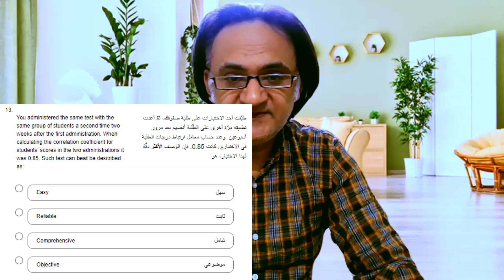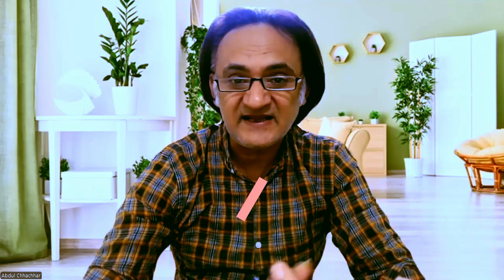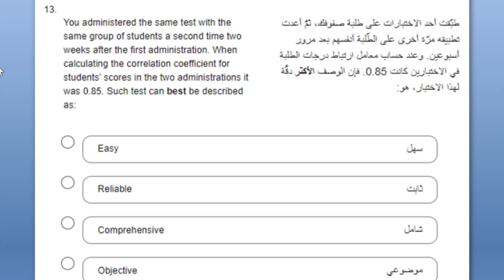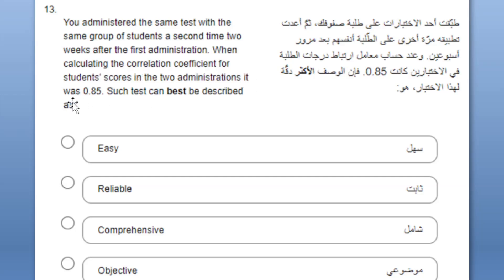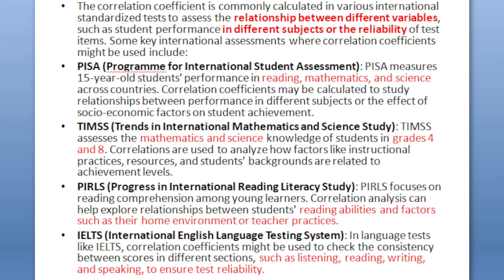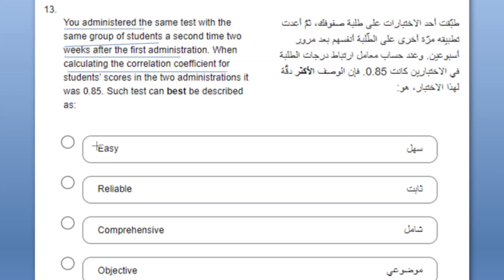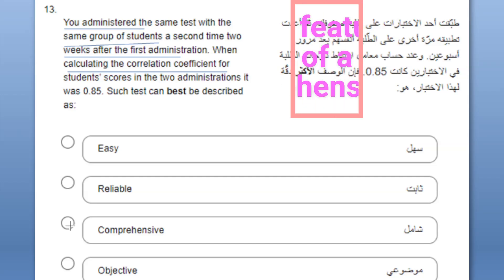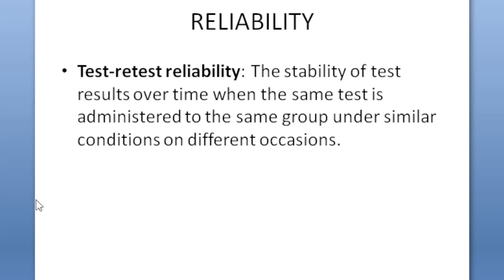"📊 CRACK THE CODE OF TEST RELIABILITY | TLS MOCK TEST FOR EDUCATORS"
🔍 Unlock the Secrets of Test Reliability in International Assessments! 🌍

Welcome to our comprehensive TLS mock test designed specifically for educators! In this video, we delve into the crucial concept of reliability in global assessments. Whether you're looking to enhance your understanding or refine your testing strategies, this mock test is tailored to provide valuable insights into evaluating the consistency and accuracy of international tests.

📊 What You'll Learn:

Key principles of test reliability
How to assess the reliability of international assessments
Practical tips for improving test consistency
Real-world examples and scenarios
🎯 Why Watch?

Perfect for educators, administrators, and assessment specialists
Gain practical knowledge to apply in your educational settings
Improve your ability to analyze and ensure the reliability of assessments